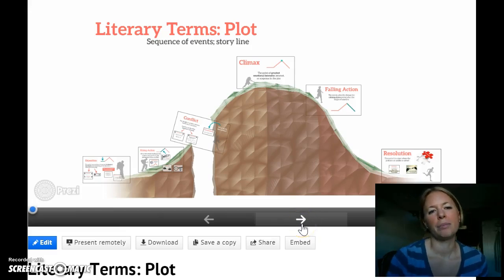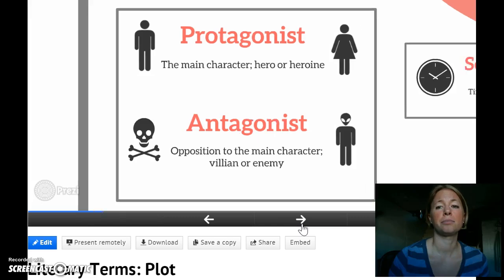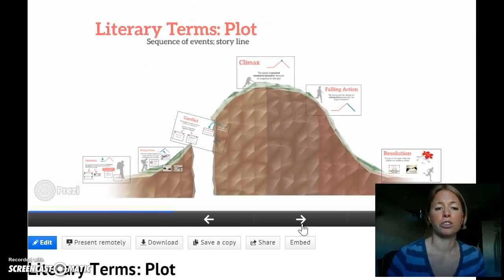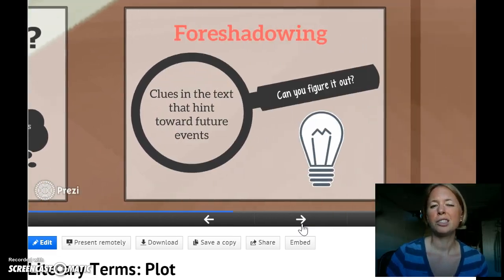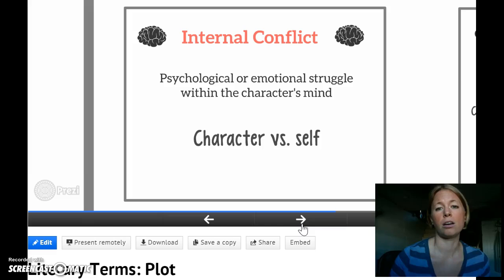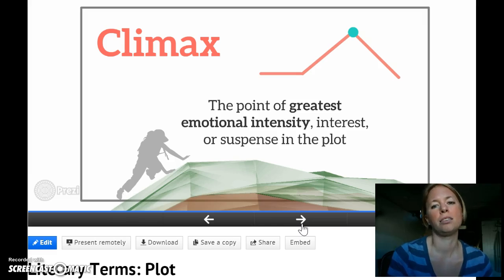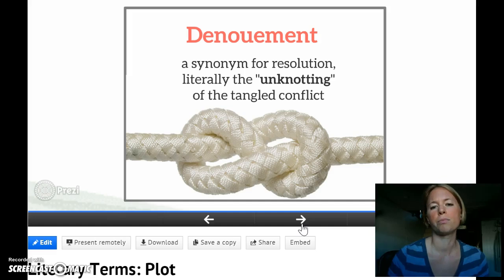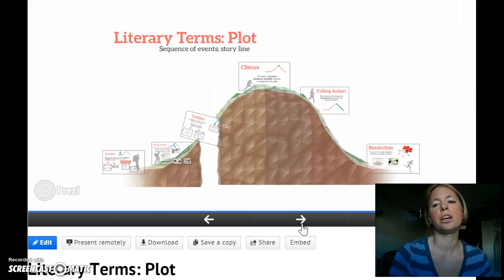Literary Terms: Plot